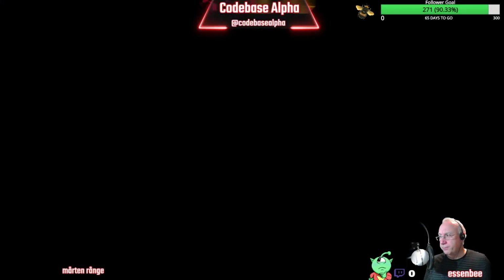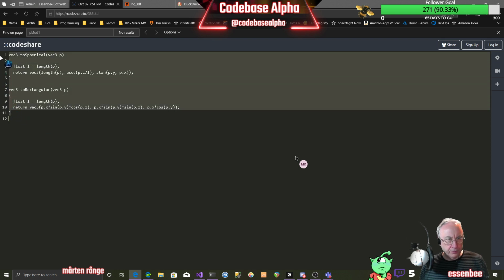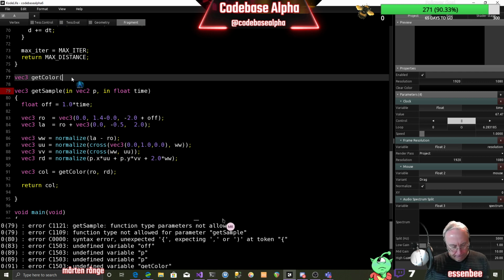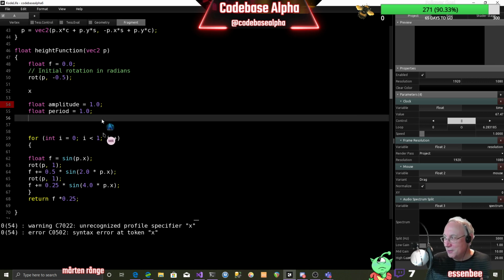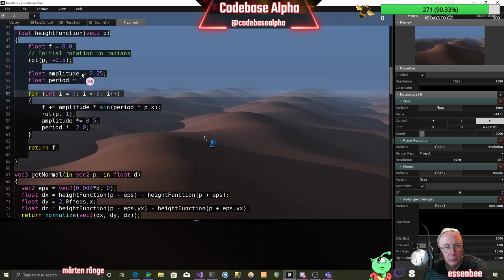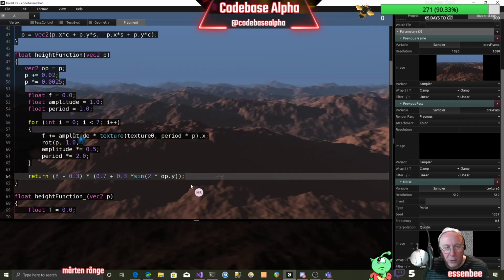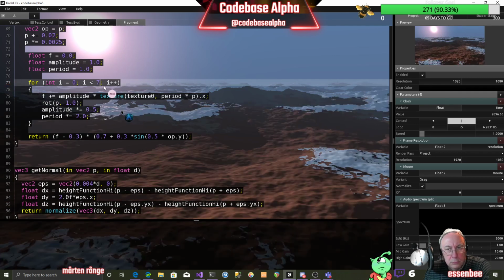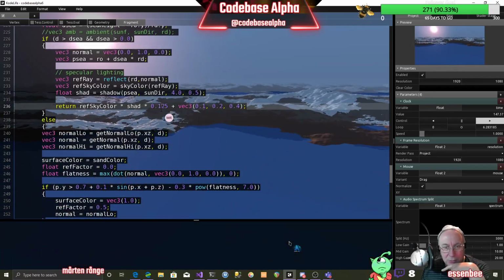Ep. 65 - An Introduction to Shaders with GLSL and Kodelife (part 4) - Special Guest: Mårten Rånge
In which we first create desert sand dunes and then a mountain range, complete with snow and the beginnings of lakes and the sea. In the next stream, we will continue to refine to look of the terrain shader. We use the Kodelife IDE for all of the coding on-stream, and the project files are all available on GitHub